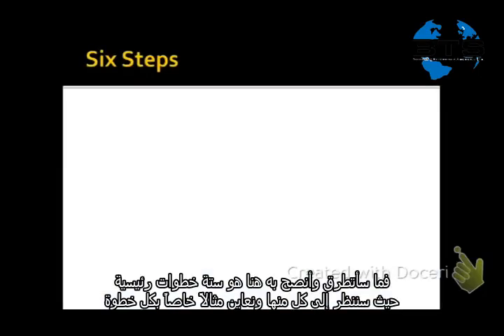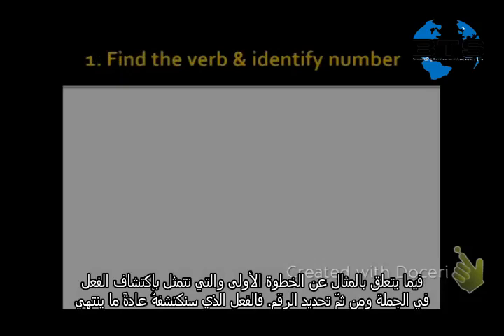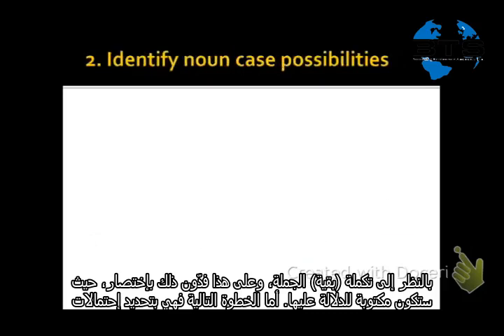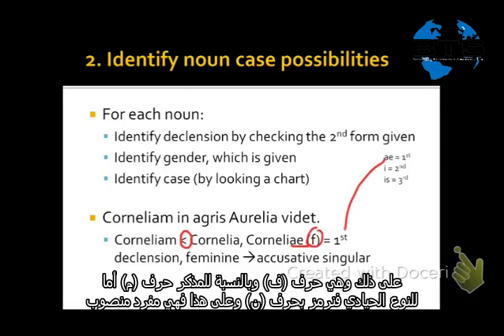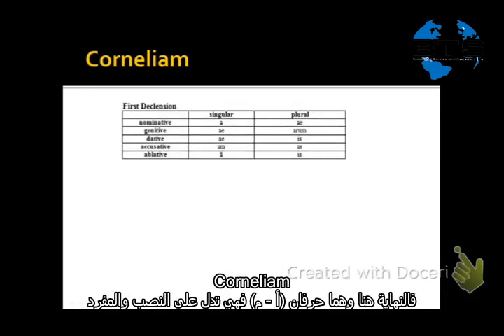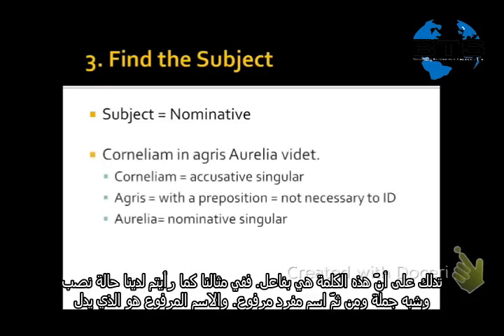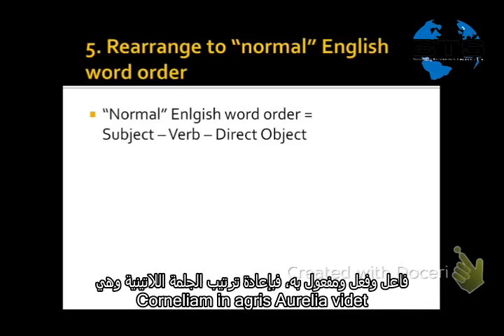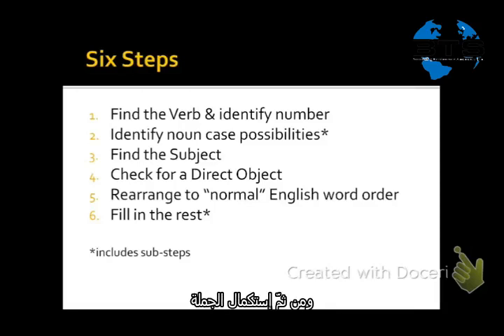نصائح للترجمة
سنتعرف في هذا الفيديو على مجموعة نصائح مقدمة كستة خطوات منها تحديد الفعل والفاعل وعلى هذا النحو وسنتعرف على أمثلة باللغة الاتينية وسنوضح فيها كيفية التعامل مع الترتيب والنصوص عند الترجمة

: للمزيد من المساعدة تواصل عبر

يمكنك طلب خدمة الترجمة مباشره عبر الرابط التالي

: كما يمكنكم الإستفادة من الفيديوهات التعليمية التالية

عرض تقديمي لنظريات الترجمة

نصائح متخصصة في الترجمة

أساليب الترجمة

نتمى لكم المزيد من التميز والنجاح